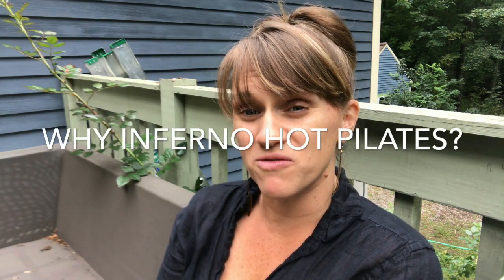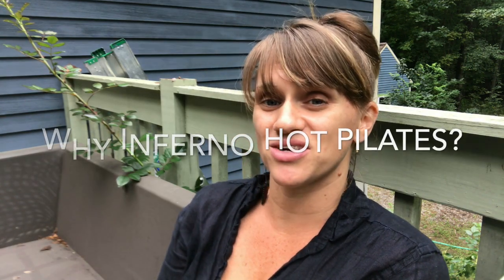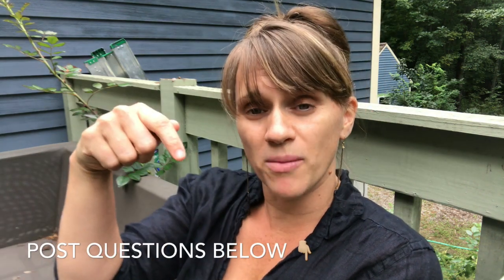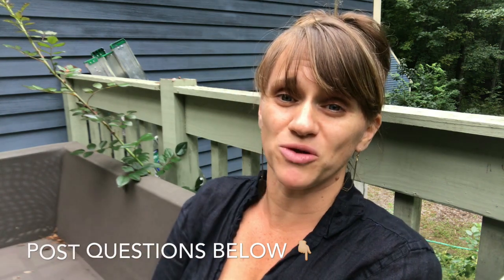Why you should try Inferno Hot Pilates today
Have you tried this amazing workout? Inferno Hot Pilates was created by Gabi Walters to provide a powerful, inspiring, and fun work out with MASSIVE RESULTS.

If you're ready to feel better and have fun doing it, get in here!